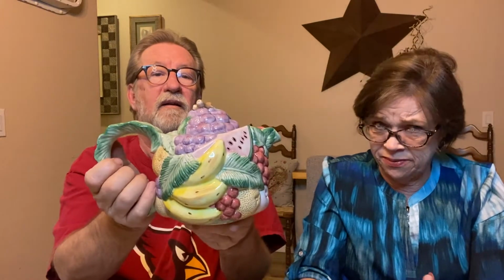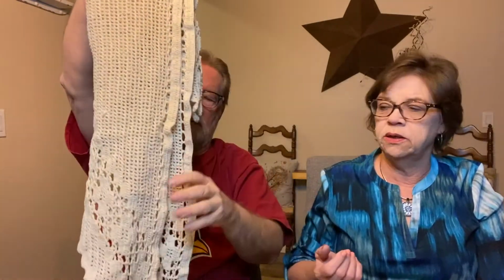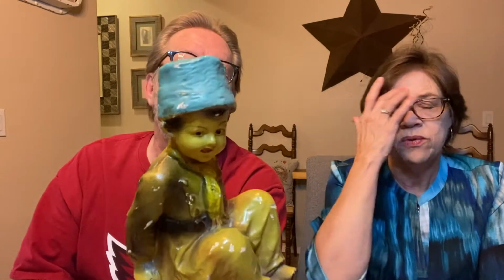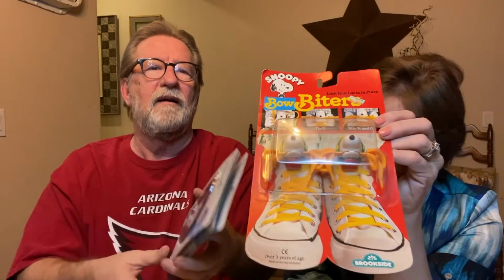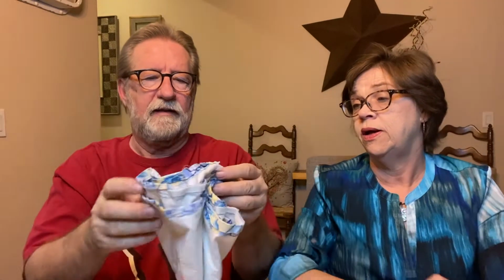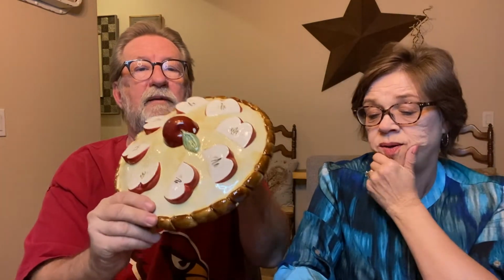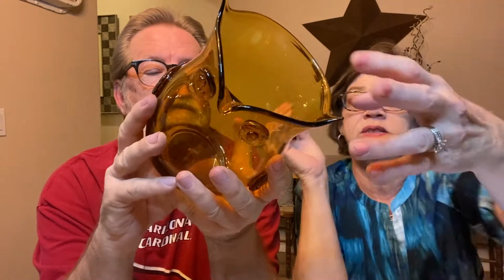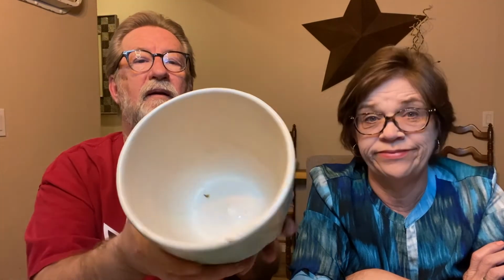Haul it in, from Buckeye, AZ.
YoHo west valley peeps.  Tonights Haul video is from the Goodwill Store and the Enchanted Bullfrog in Buckeye, AZ.   Check out all of the really cool vintage stuff we have to show you.  So, if you live in, or near the West Valley, you should go by and check out, these stores, have fun.
Always Remember.

We are having so much fun reselling for a profit with high quality vintage finds from thrifting at Goodwill, Savers, estate sales, and other great thrift stores.  Come and shop with us while we embark on this journey together and with a lot of our friends. Some of which listed below who have really helped us along the way.

Danni @The NICHE Lady Youtube
Dee @The thrill of the thrift
Misty @Thrifter, Junker, Vintage Hunter YouTube

EBAY STORE: